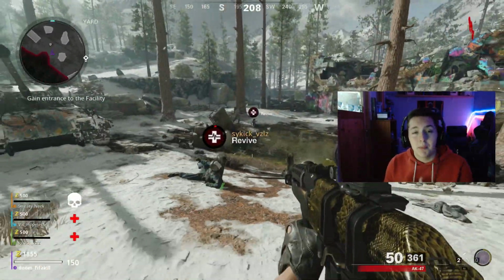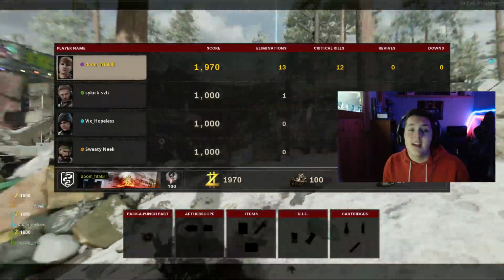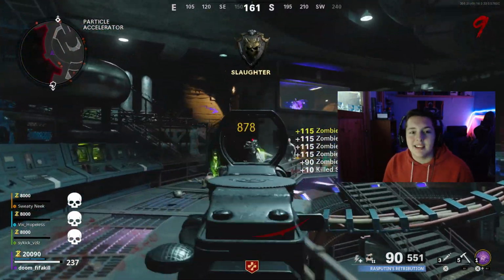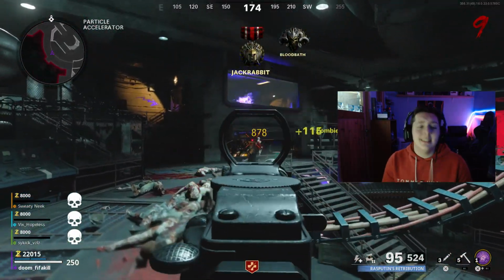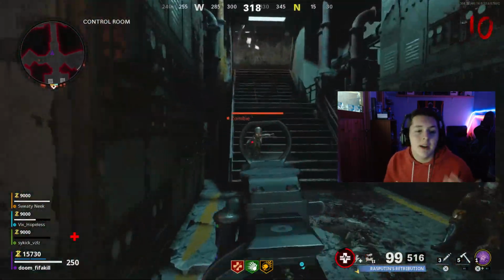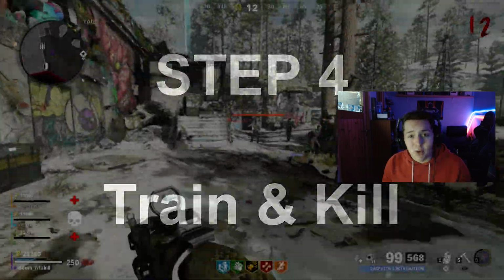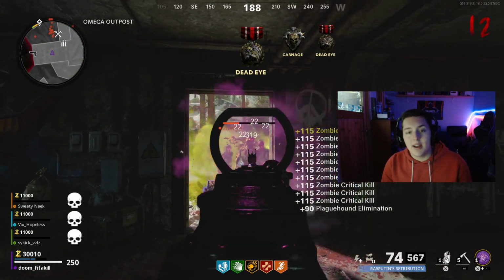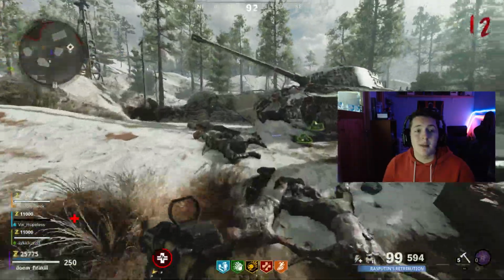GET "DARK AETHER" CAMO FAST! (AFK CAMO METHOD)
I found a tactic to get a gun from level 1 to gold by the end of the game at around round 30! No other method seems to come anywhere close to this and it does not require any multiplayer gameplay!